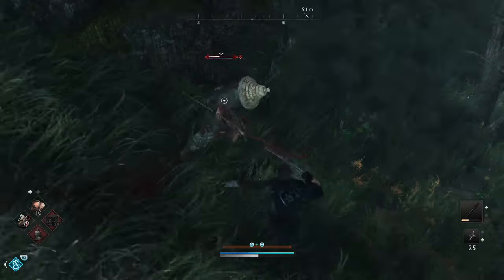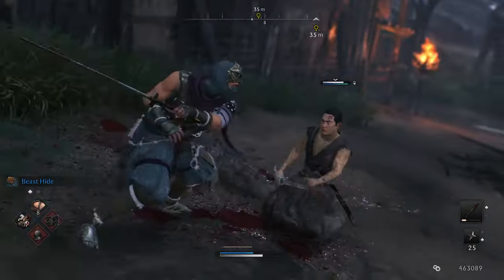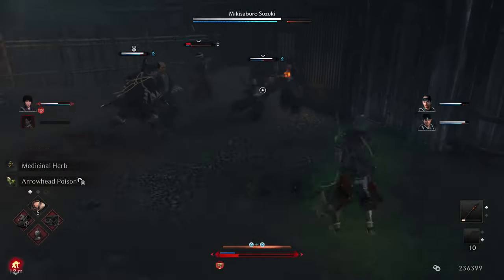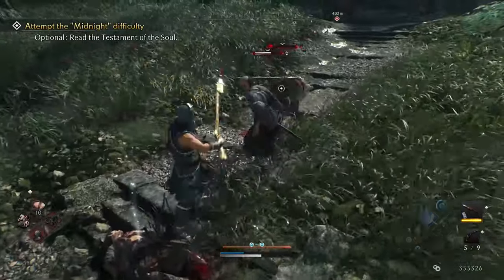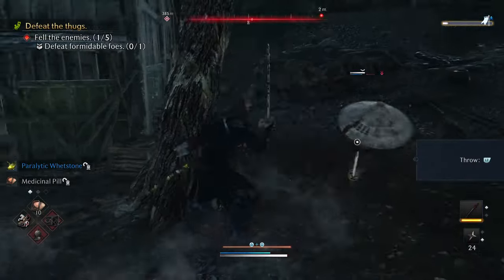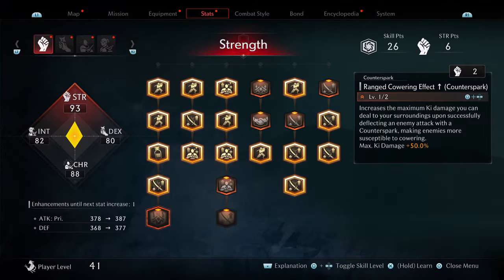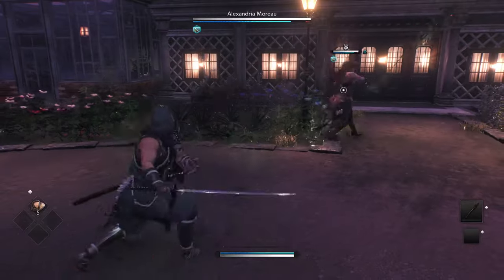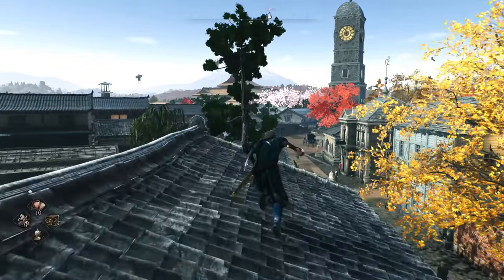Rise of the Ronin | Combat Overview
It’s my favorite time of the yr bc we’re back looking at our 3rd annual TN game!
I’m always hyped to see what they got for us. Especially since they went w the whole open world route. Thats waaaaay out of their norm so im curious how they pull it off.
Side note - I’m taking a liiiil break after this 1
Super fun game that I wanna keep playing so I’ll be back soon enough

▬ι ﺤ

▬ι ﺤ

= TIMESTAMPS =
00:00 - intro
00:30 - basics
01:32 - defense
04:48 - HUD
16:11 - enemies
19:23 - my review

▬ι ﺤ